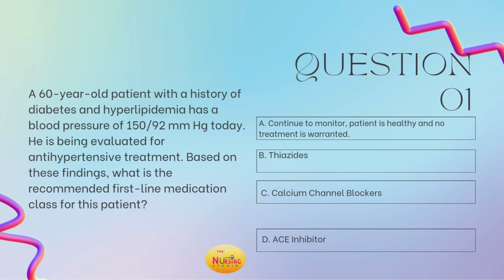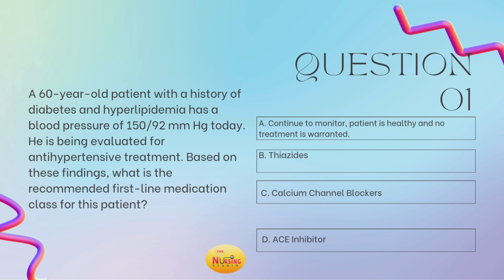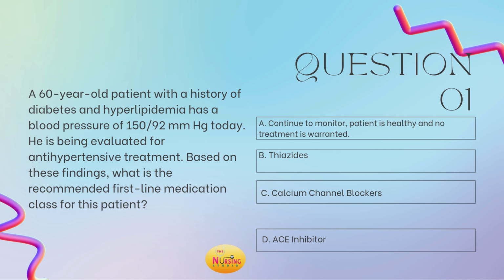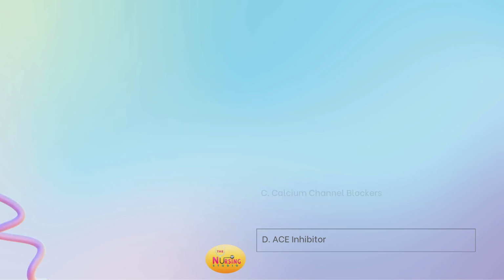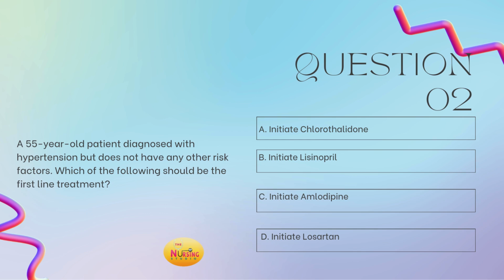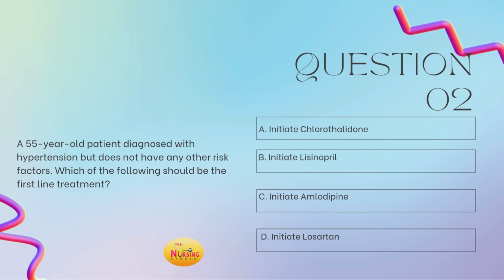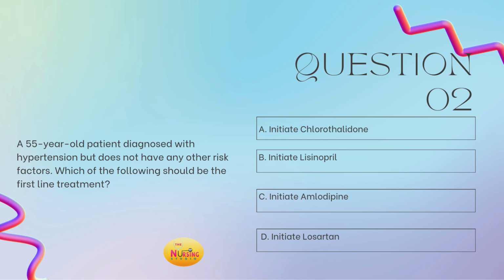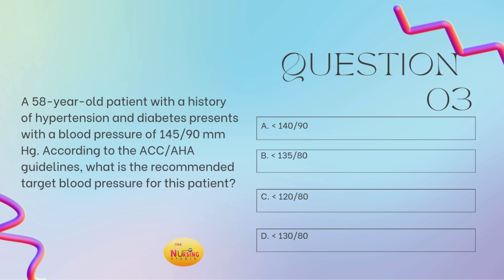Daily Practice Questions for Nurse Practitioner Board Preparation, (Hypertension Breakdown Part 6)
Practice Questions on Hypertension for Nurse Practitioner Board Preparation.